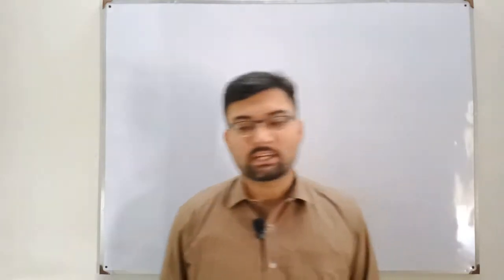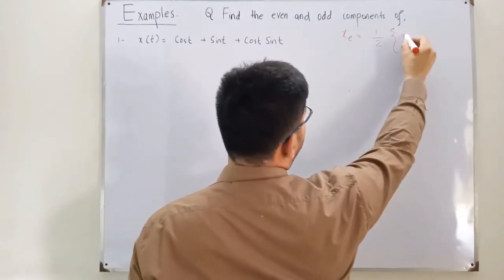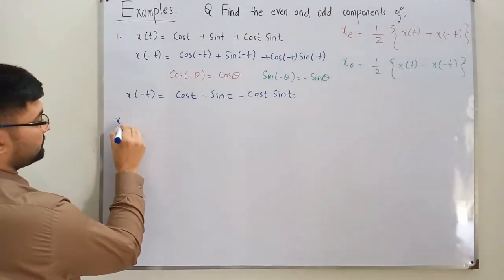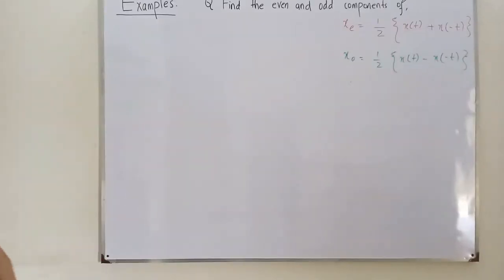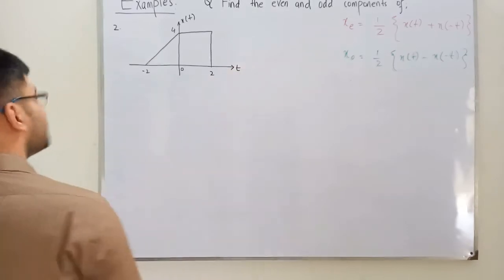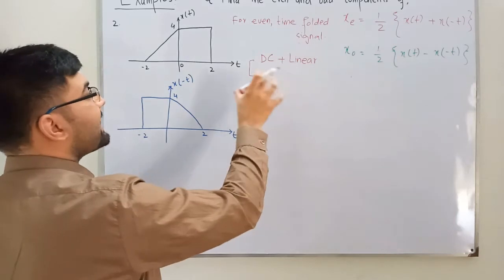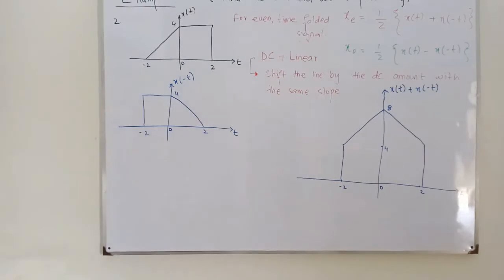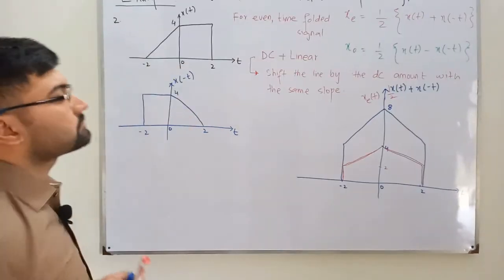Examples on Even and Odd Signals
Lecture 10